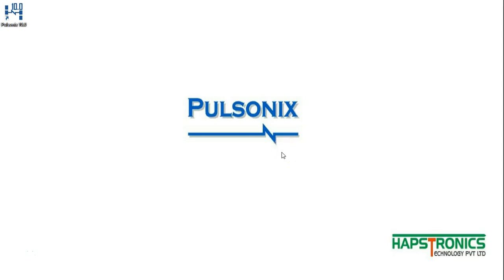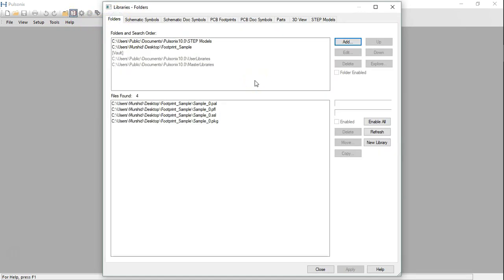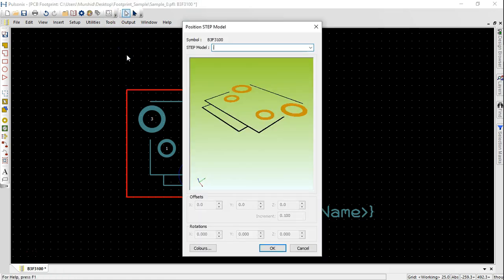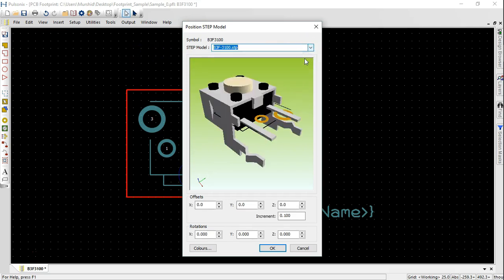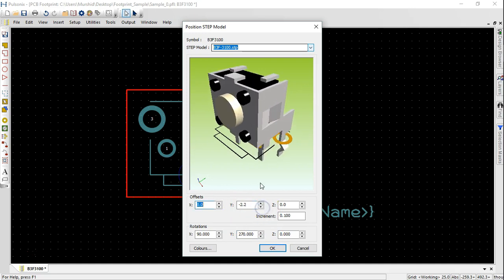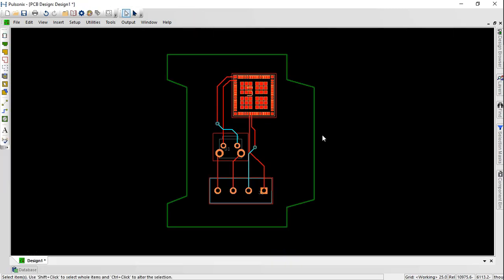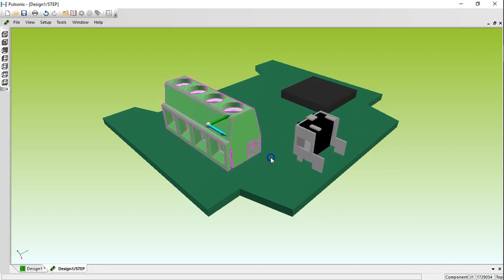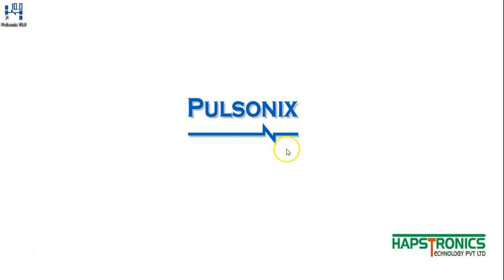Step Model Integration, Importing and Reposition in Pulsonix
This Video Shows the user's on How to Integrate, Import and Reposition PCB Step Models on their own in Pulsonix.
Step Model Integration
Step Model Importing
Step Model Reposition
Pulsonix Step Model
PCB Design
Circuit Design
PCB Learning